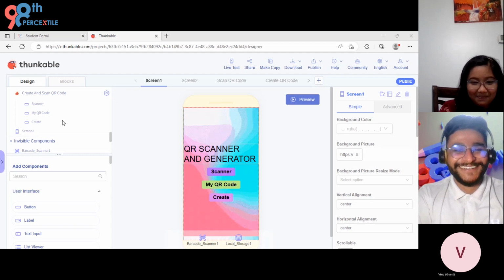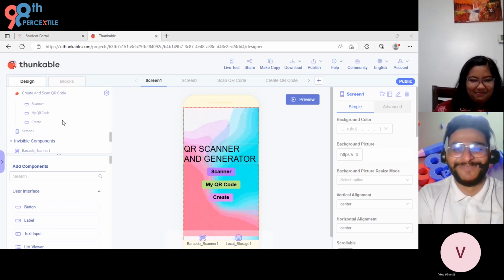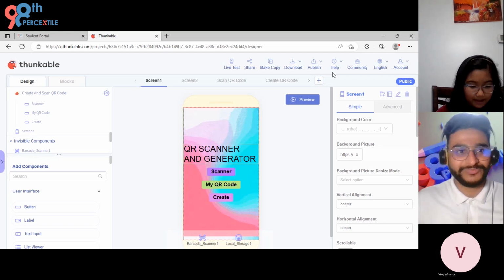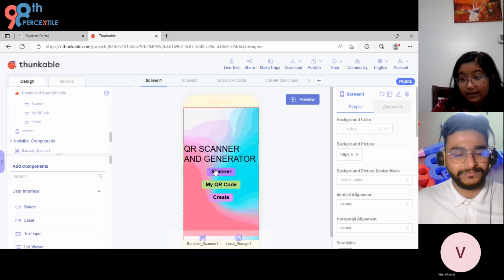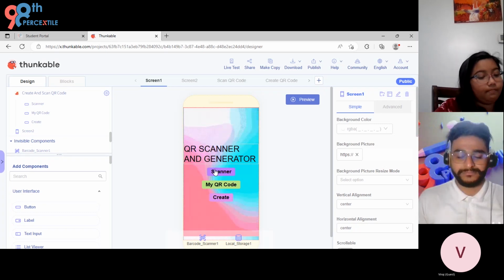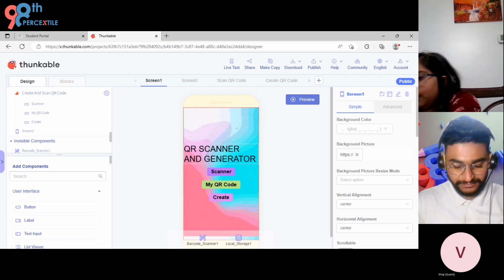Tuhina's Keyword App || Coding For Kids || 98thPercentile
A talented young programmer named Tuhina has created a remarkable app. The keyword app has quick-response processes and goes by that name. She invented scanning, where you may look for various characters, you've generated. She makes use of local storage and a barcode scanner wonderfully. Tuhina's fantastic efforts are also appreciated by the teacher. Tuhina informed Tuhina's mother about the entire endeavor, and the mother expressed her gratitude to Tuhina for acquiring such valuable knowledge.

98thPercentile offers Live Online, Math, English, Public Speaking, and Coding programs for K to 12 students that are geared to drive them a grade ahead in just 6 months, GUARANTEED.

Unlock the full potential of your kids by choosing 98thPercentile.
Join the incredible community of students from all across the US and let your kids express their creativity.

For more videos and inspirational stories of our young visionaries, subscribe to our YouTube Channel! press on the subscribe button and press the bell icon to stay updated on all our latest videos -

98thpercentile provides LIVE and interactive classes for Grade k – 12 kids specifically tailored to your child's personal understanding and growth, with a mission to empower the whole generation of youth, to become Pioneers and leaders of the future world order.